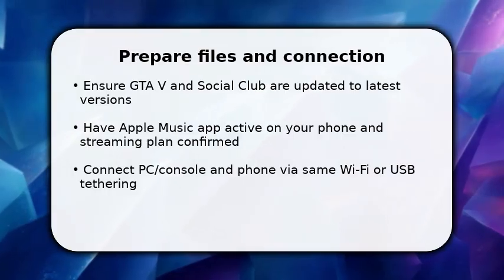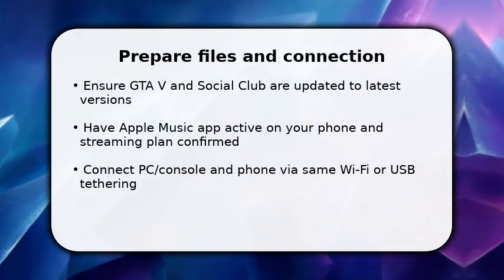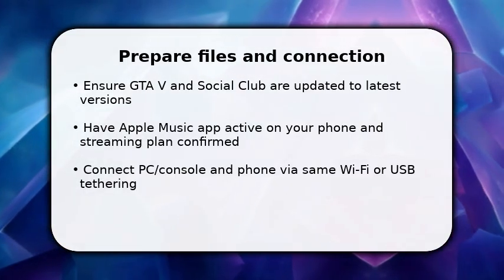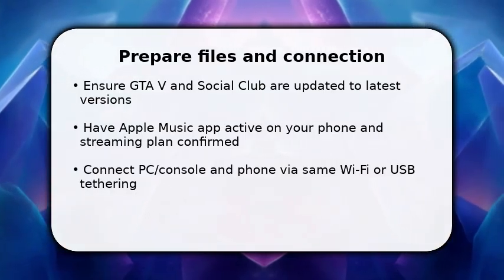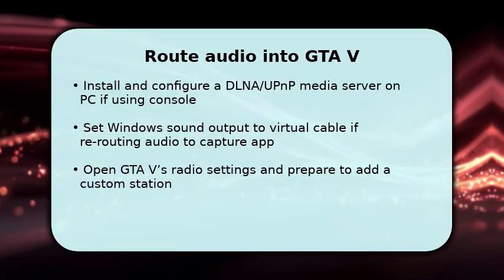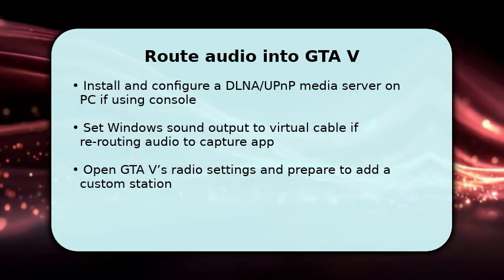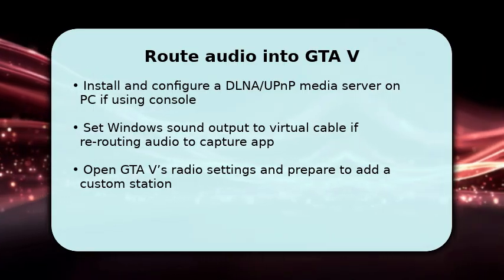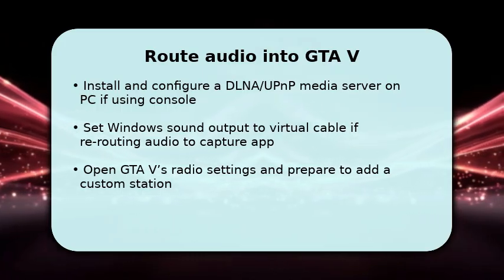How to Play Apple Music on Gta 5 - Step by Step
Discover the seamless integration of Apple Music into Grand Theft Auto V with our comprehensive guide. Step by step, learn how to sync your favorite tunes from Spotify or YouTube and enjoy them within GTA 5' extraterrestrial soundtrack.